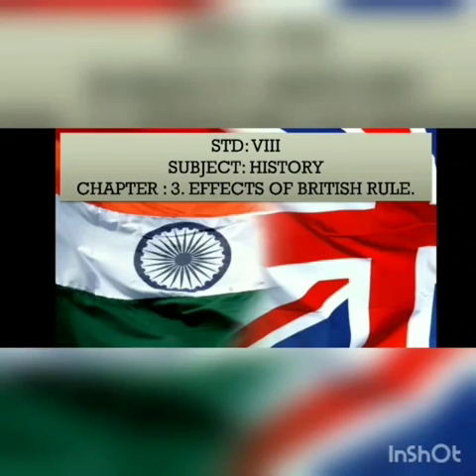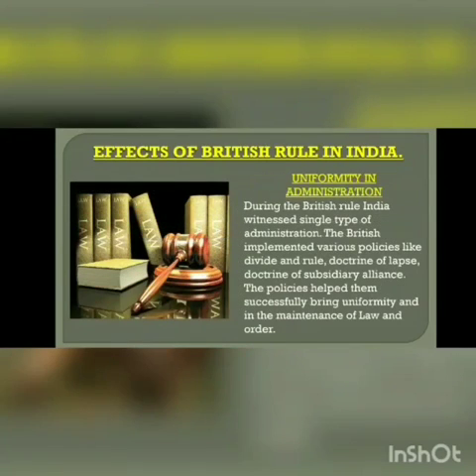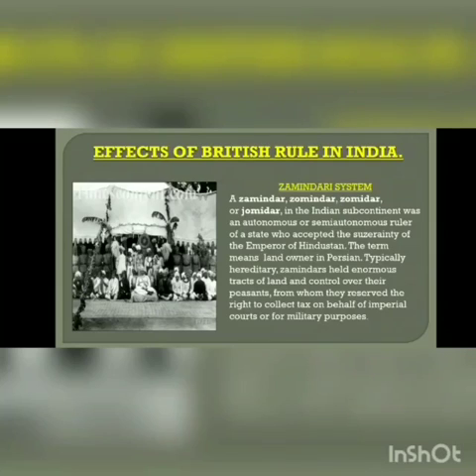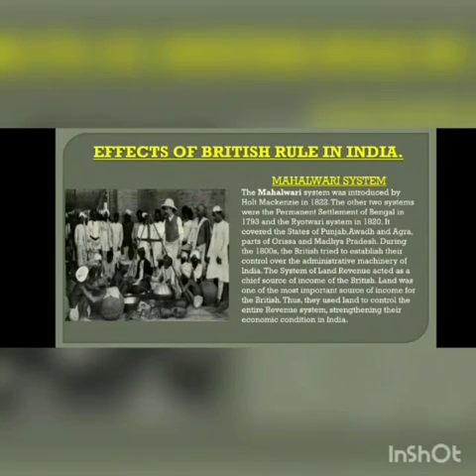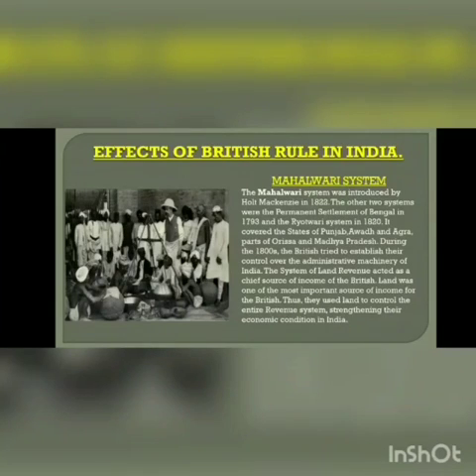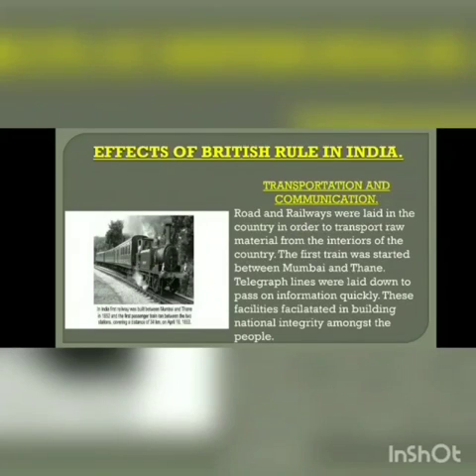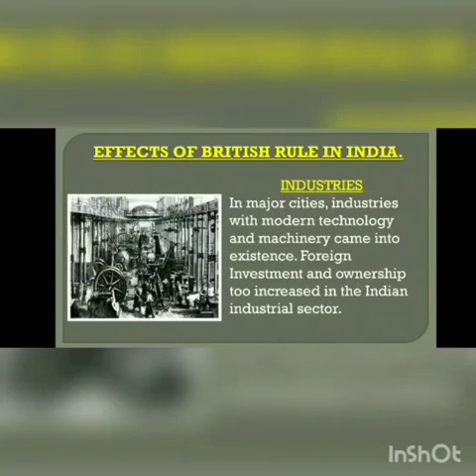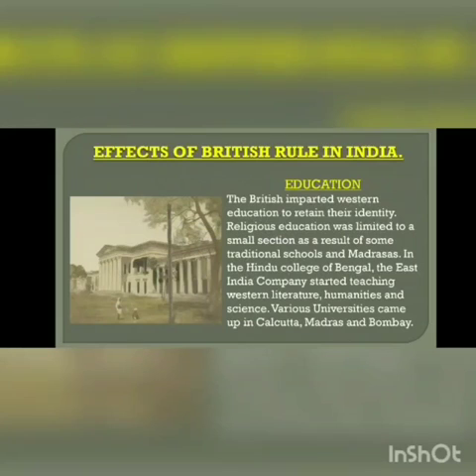30 June 2020